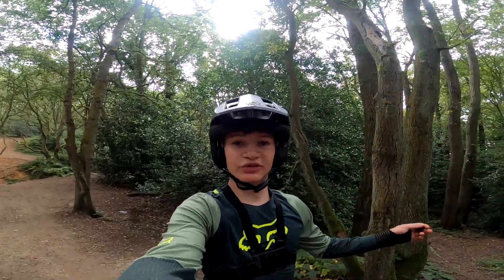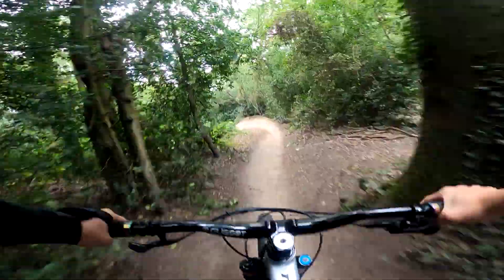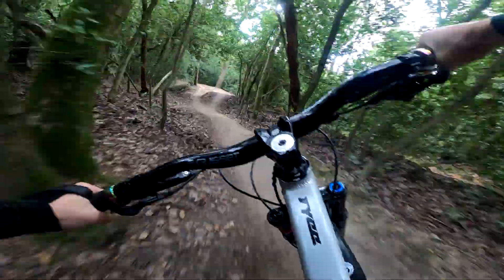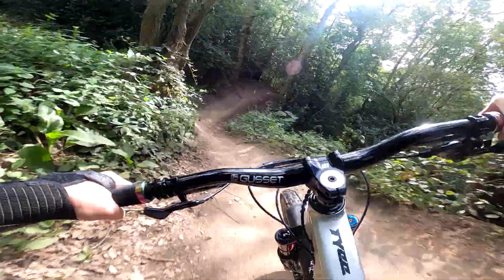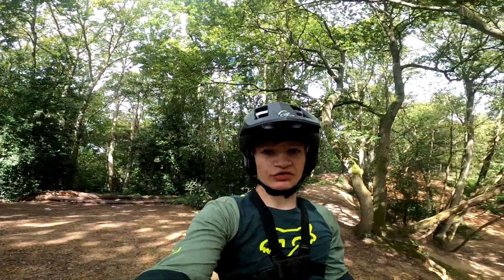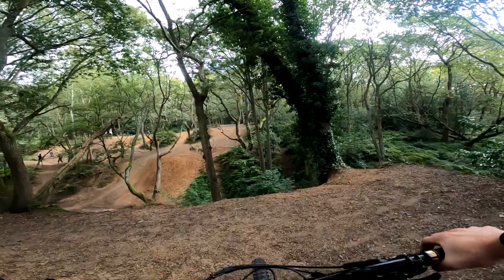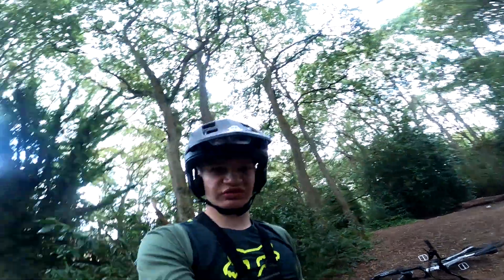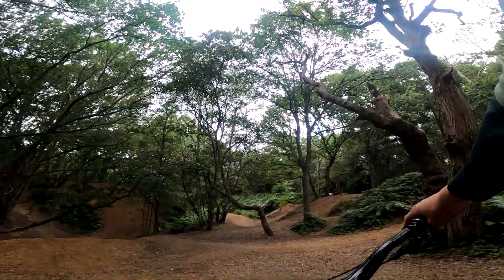Danbury Common | STEEP + FAST Trails On My Propain Tyee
In this episode on Charlie Rides MTB, I ride danbury common mountain bike trails on my propain tyee. I hit some steep sections, fast trails and do some big tricks on jumps whilst showing you through my POV.